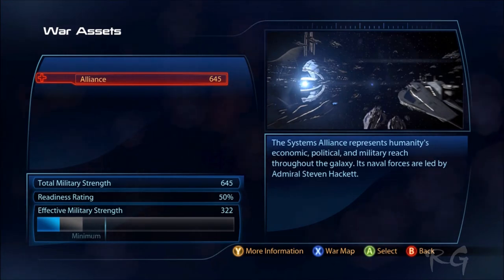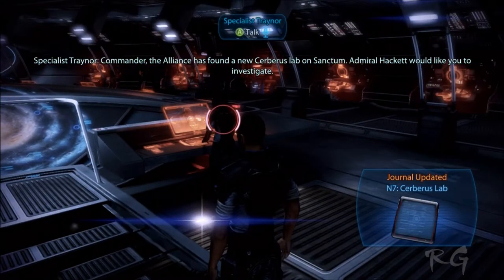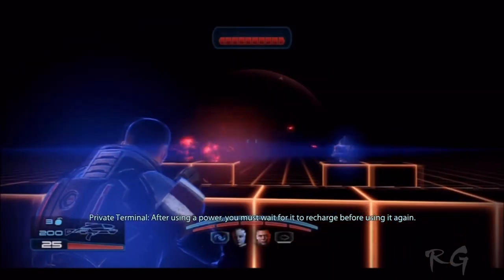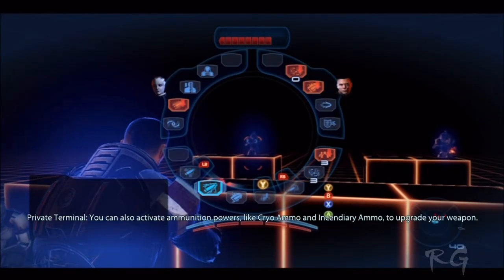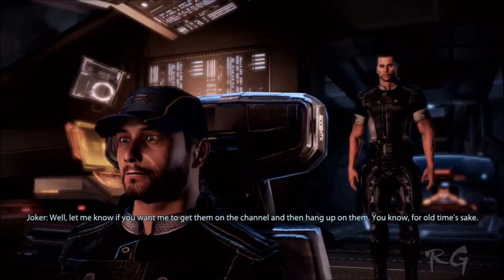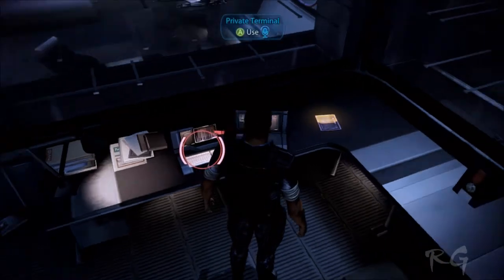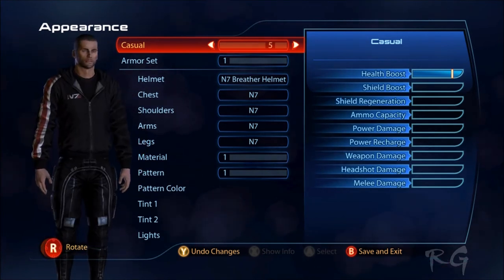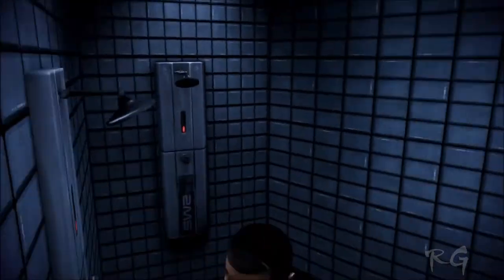Mass Effect 3 - [Part 16] - (Onboard Normandy) HD 1080p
Mass Effect 3 - Part 16, Let's Play Mass Effect 3

Add me to XBL and/or PSN:

Xbox Live: Deadz007
Playstation Network: Deadnedz